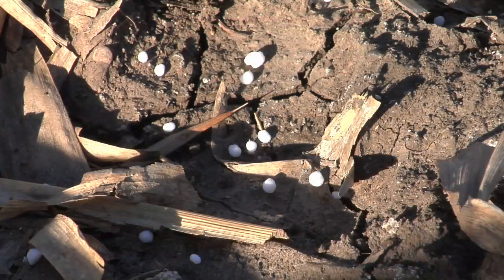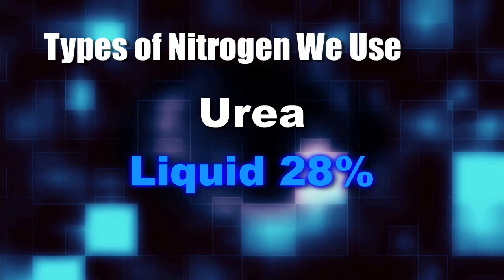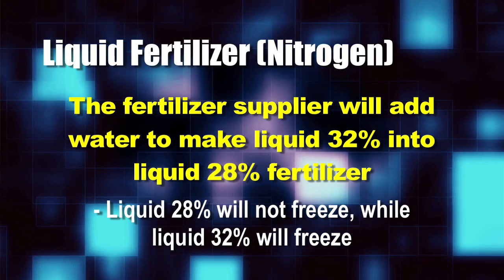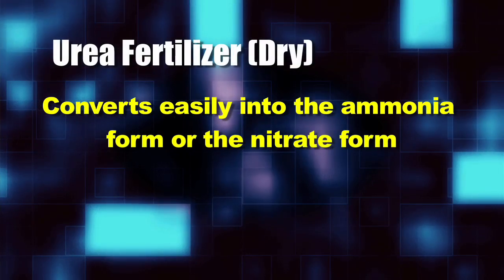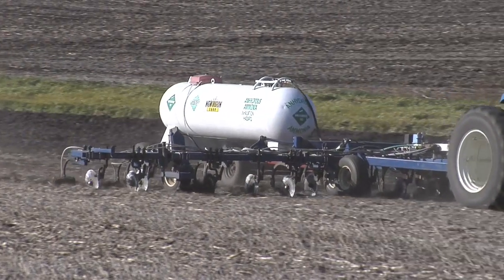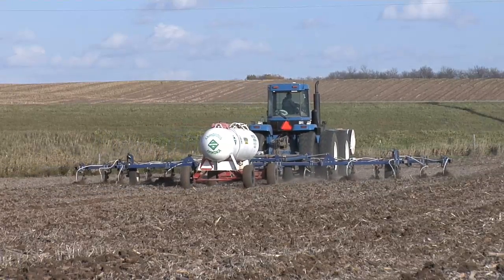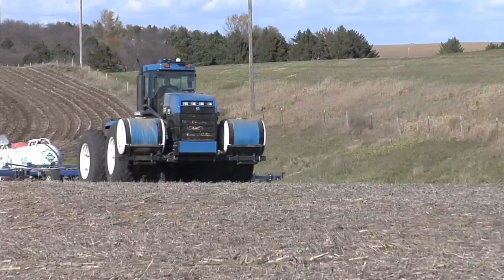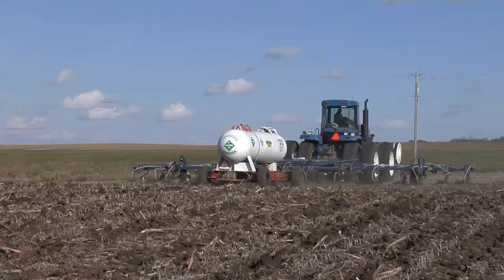Farm Basics: How Farmers Get Nitrogen (From Ag PhD #564 1/25/09)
Brian & Darren talk about various ways a farmer adds Nitrogen to the soil.